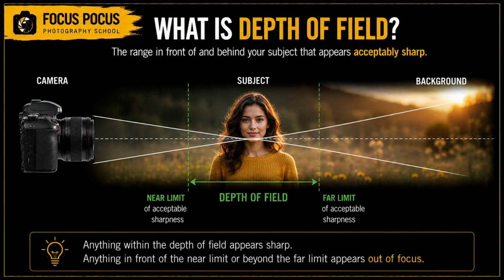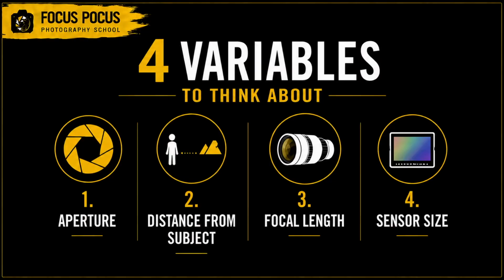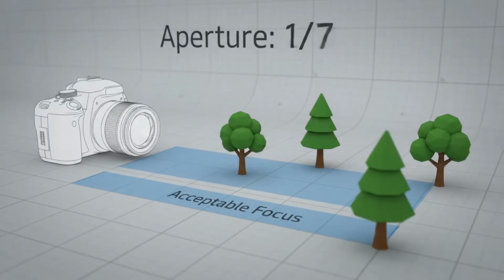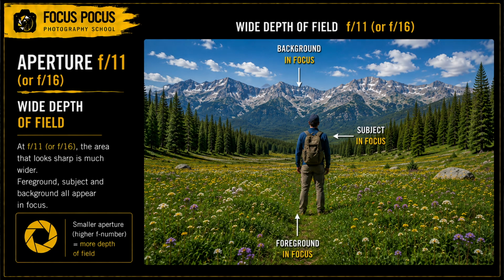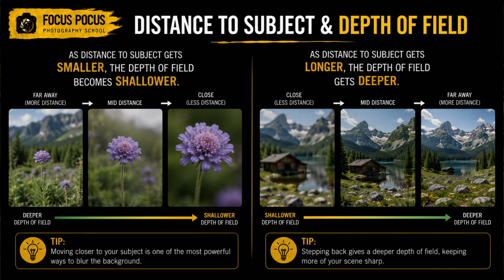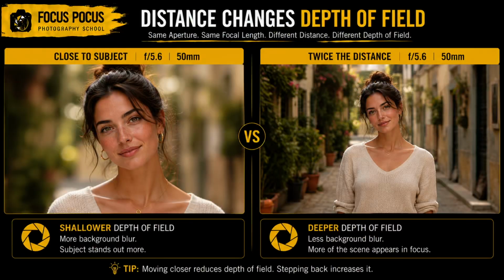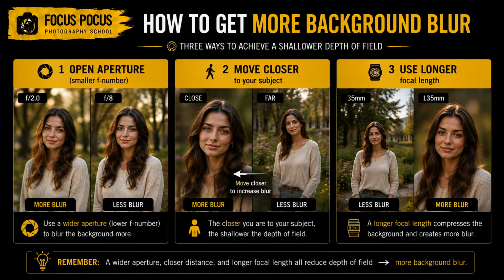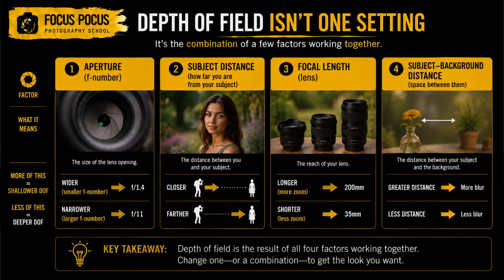What Controls Depth of Field? (The 4 Things That Matter)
What controls depth of field, and how can you get more or less background blur in your photos? In this beginner-friendly photography tutorial, we look at the four main factors that affect depth of field: aperture, distance to your subject, focal length and sensor size.

You’ll see how these factors work together, why changing just one can alter how much of your photograph appears acceptably sharp, and how photographers use them in real-world situations. Whether you want a beautifully blurred background for portraits or greater depth of field for landscapes, understanding these four factors will give you much more control over the look of your photographs.